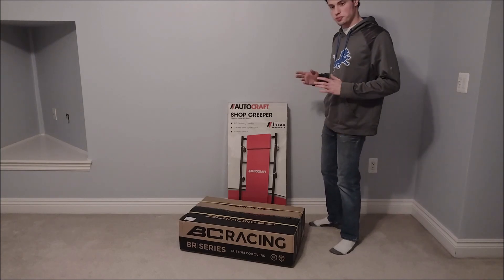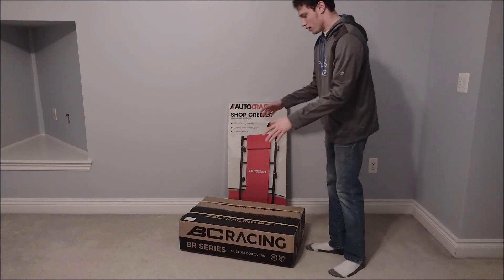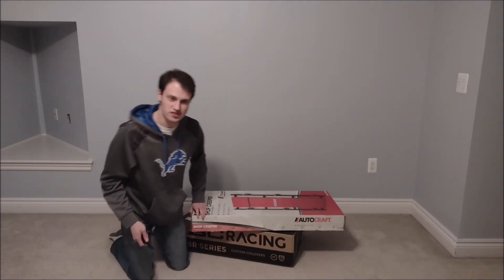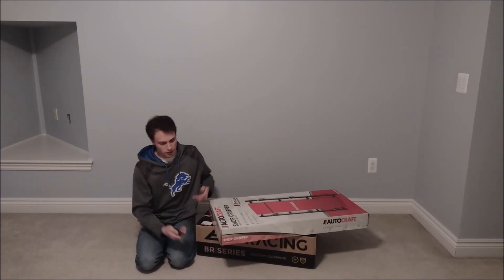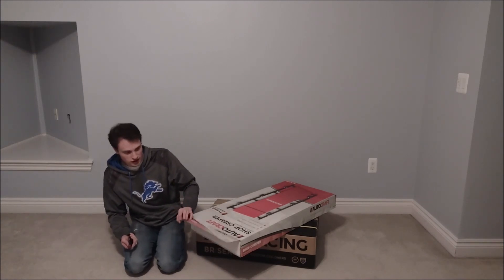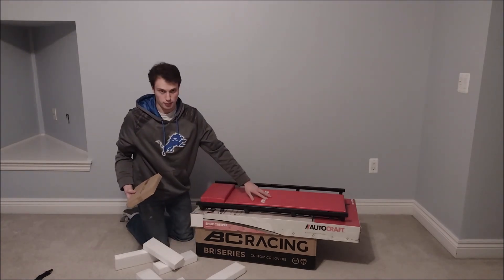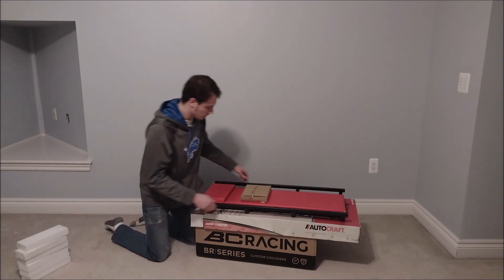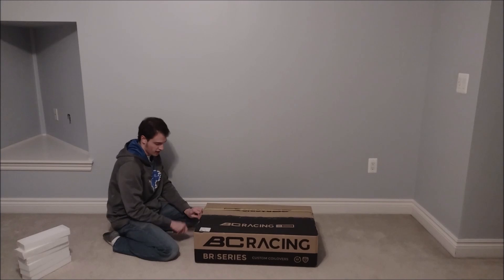BC Racing Coilovers for the Outback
In addition to finally reaching 10k views, I stopped procrastinating and unboxed my new BC Racing Coilovers as well as a new shop creep for easy access underneath any vehicle I am working on.